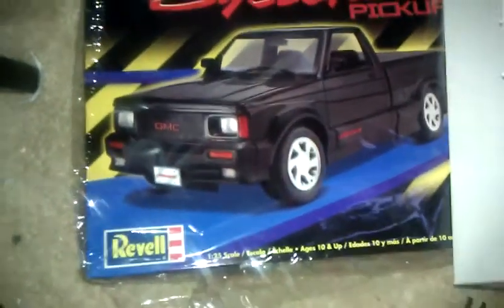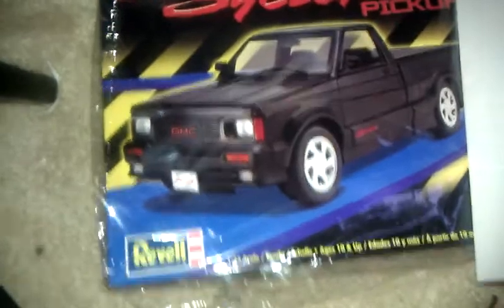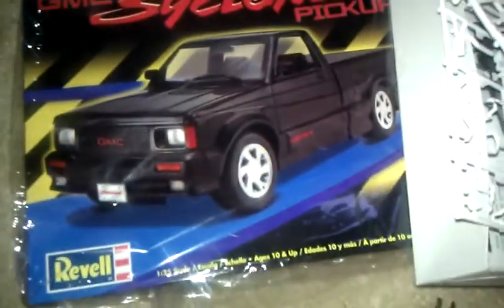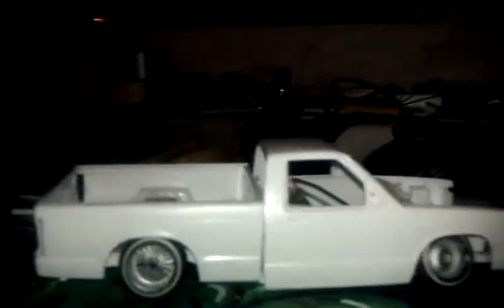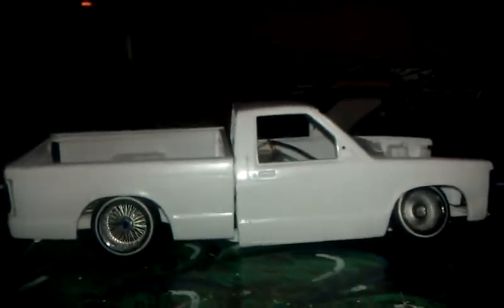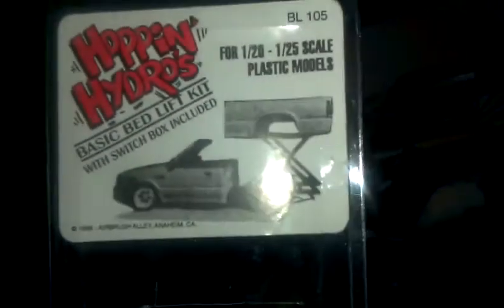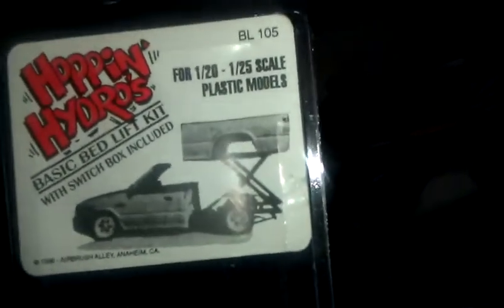Happy new project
Happy new years guys and late Christmas just showing my new project that will keep me on my toes hope you enjoy it